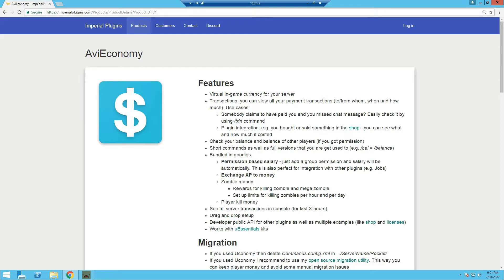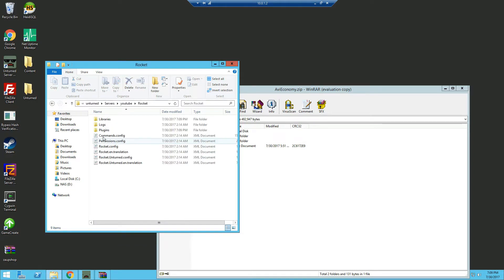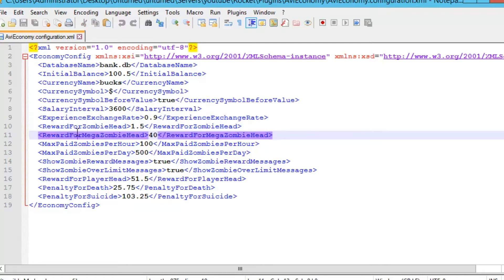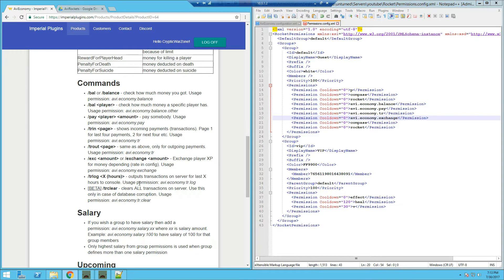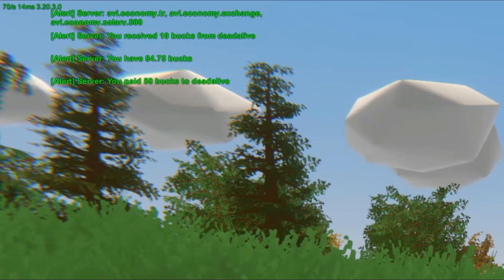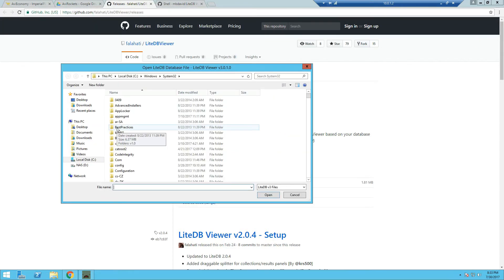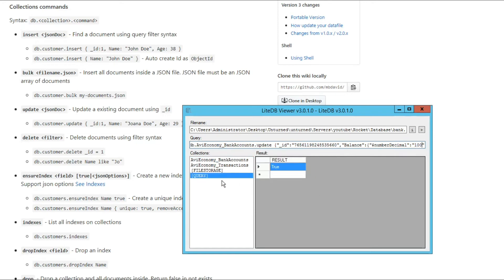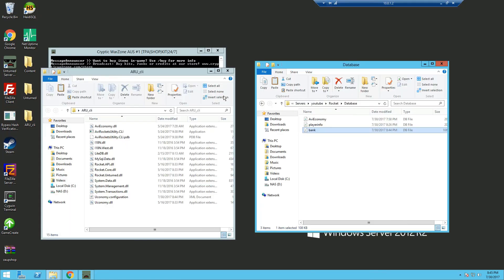[Tutorial] Setup AviEconomy for Unturned Rocket Server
AviEconomy, an alternative currency plugin to Uconomy which doesn't use MySQL! This plugin doesn't require any database servers to be installed instead uses a built-in standalone NoSQL.
This plugin is super easy to setup and recommended for people who are having trouble with mysql based plugins or new to the server community.

Parts:
0:16 Install AviEconomy + AviRocket Module
1:58 Configuration of AviEconomy
3:00 Add AviEconomy Rocket Permissions
4:30 -Set the Salary
5:05 In-Game Demonstation
6:42 Install LiteDB Viewer (ADVANCED USERS)**
7:42 Configure bank.db using LiteDB**
8:37 Migrate from Uconomy to AviEconomy